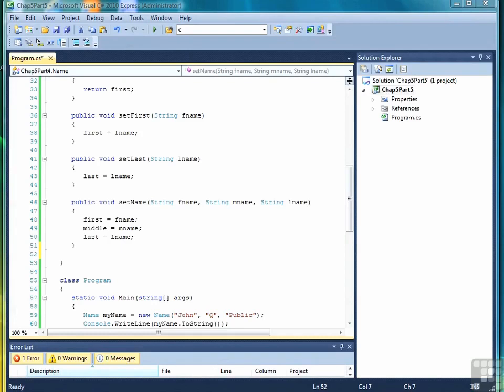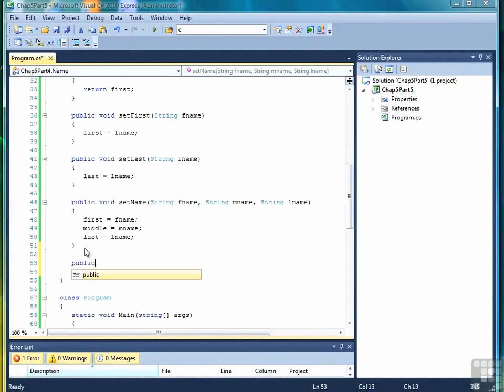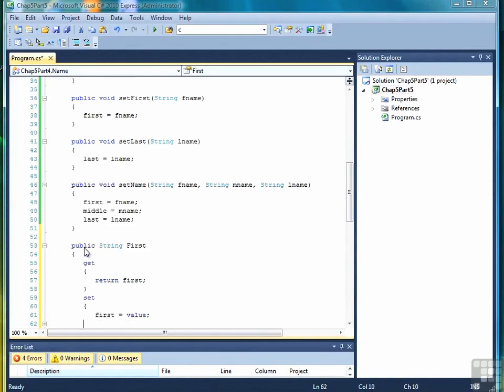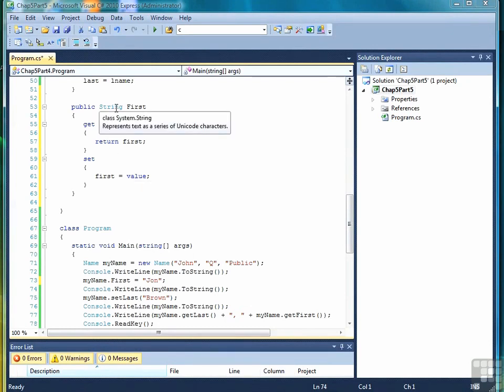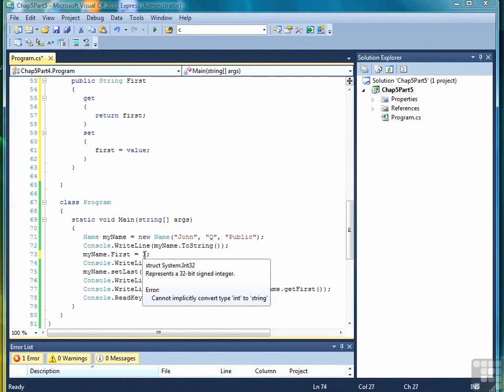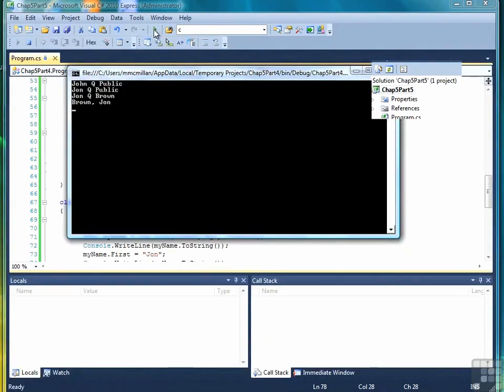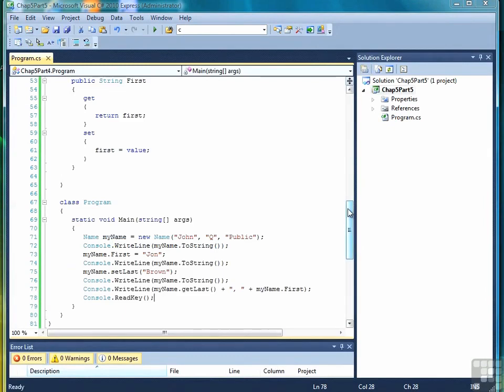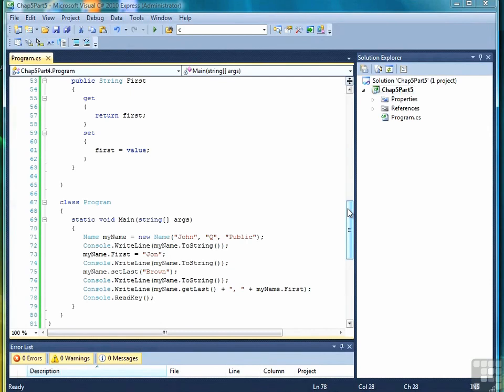05 05 Properties-C Sharp dotNet Programming Training Video Tutorial